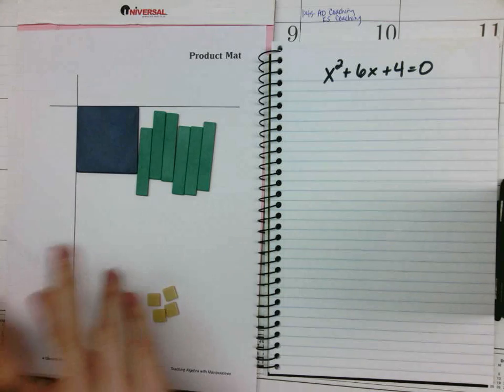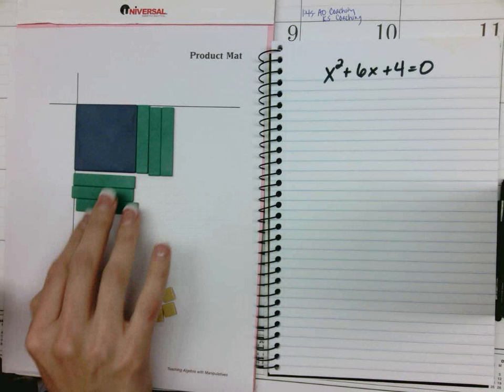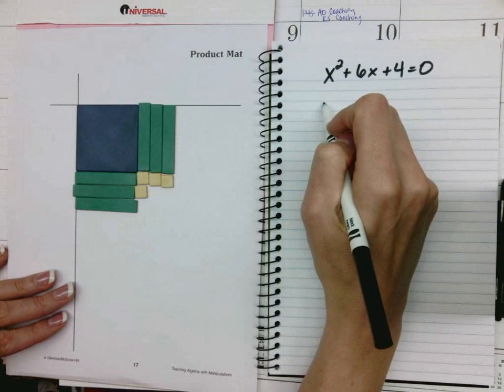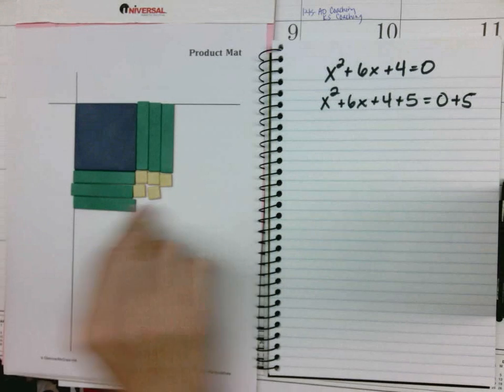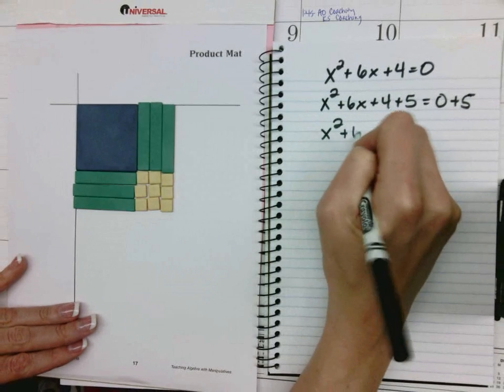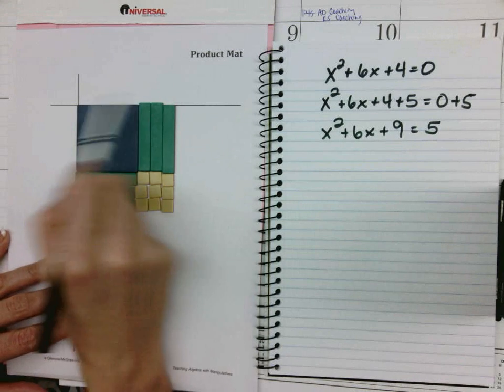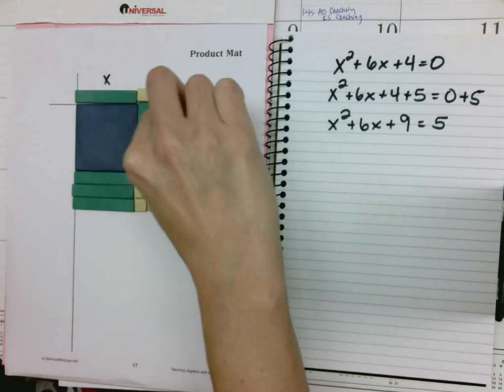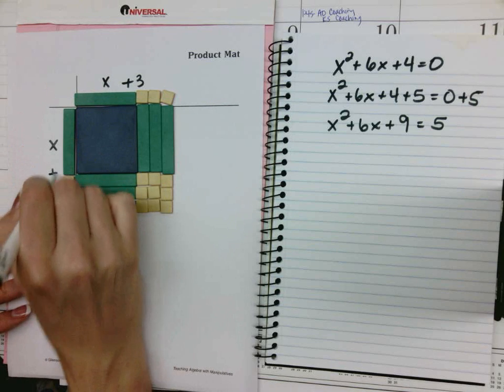Completing the Square